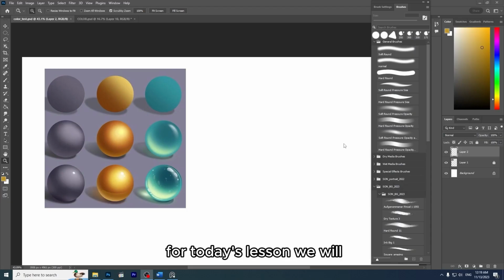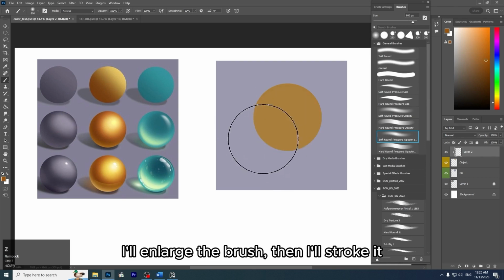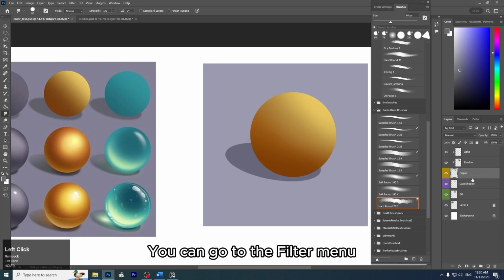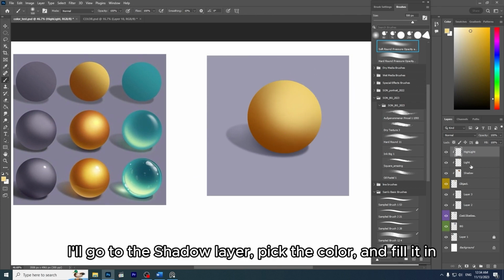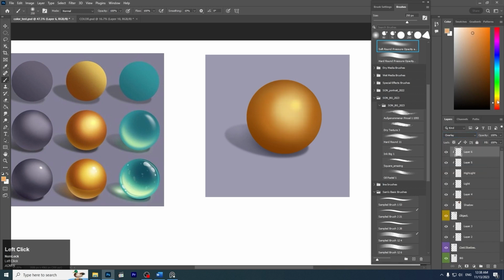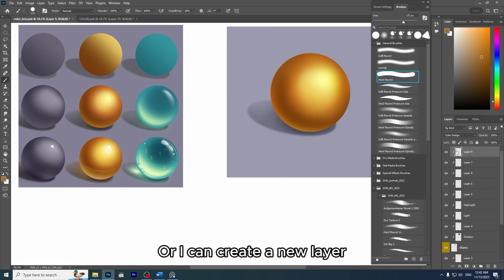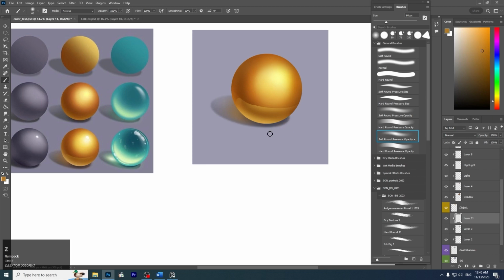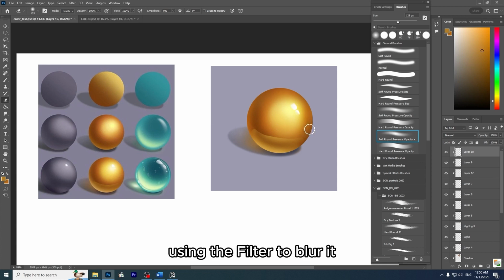How to draw material sphere | Day 10 - 10 days of beginner's mastery in Photoshop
𝗩𝗶𝗱𝗲𝗼 𝗱𝗲𝘀𝗰𝗿𝗶𝗽𝘁𝗶𝗼𝗻:
With Brushcamp, 10 days of beginner's mastery in Photoshop. On day 10, familiarize yourself with the learning process of light, shadow, and their interaction with surfaces and materials. Utilize the tools learned in Adobe Photoshop to draw a material sphere in this lesson.